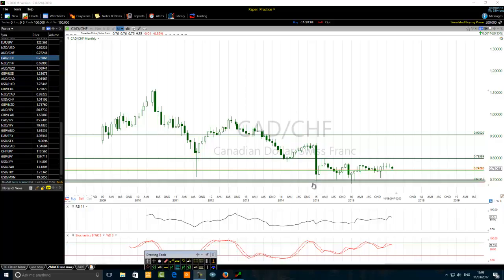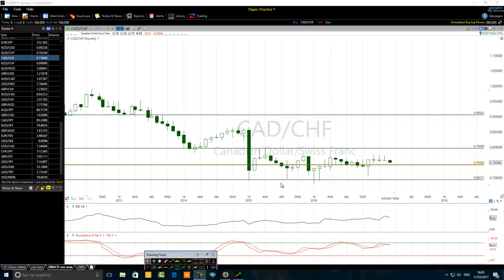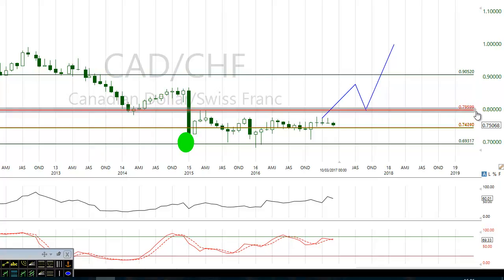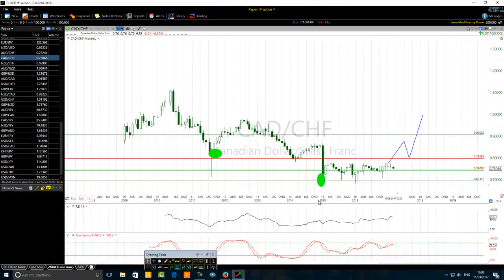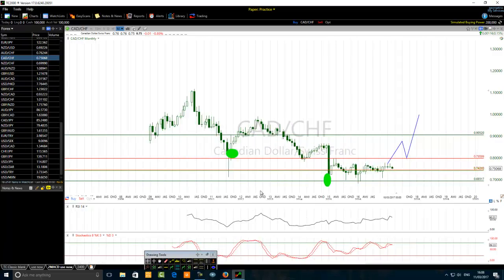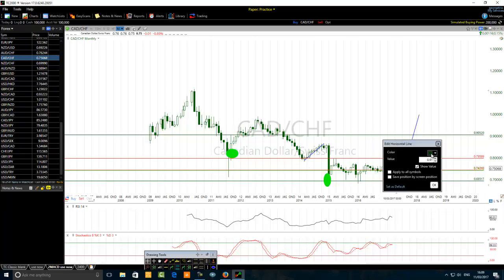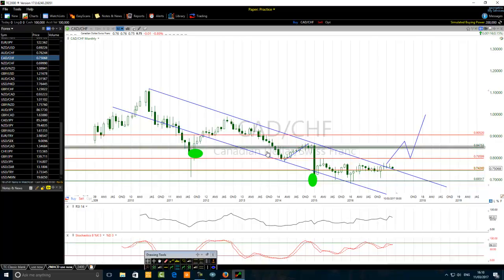The Power Of Market Patterns In The FX Market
FX trading tutorial that demonstrate the power of
market patterns in the FX market.  It also reveals
why day or swing traders must always align their
trading startegies with the prevailing FX market
patterns.  See the power of market patterns in
the FX trading.
Learn more.